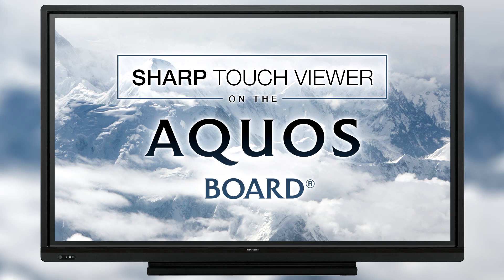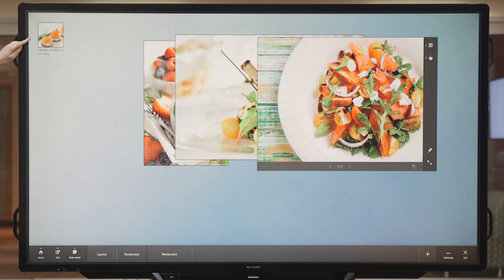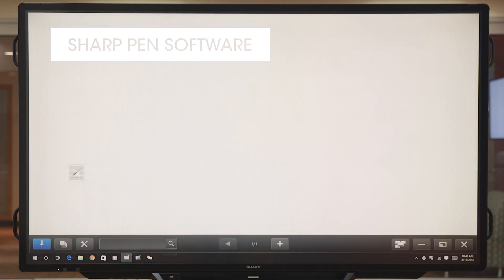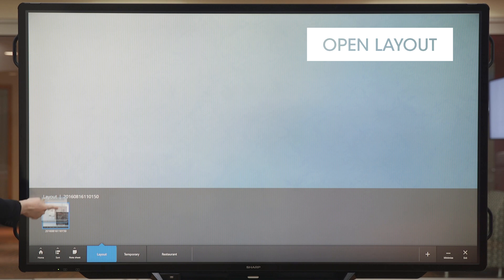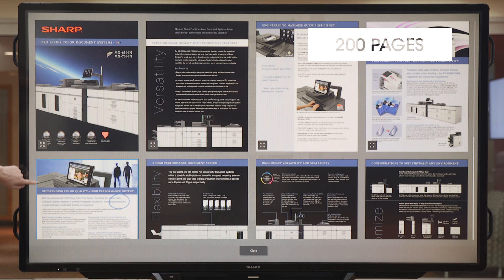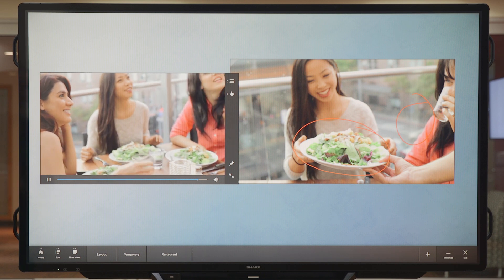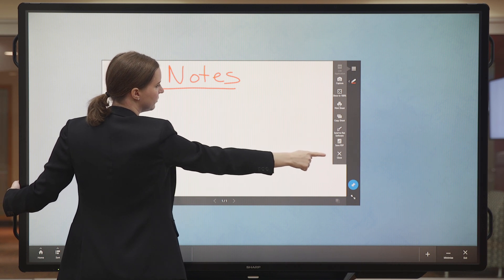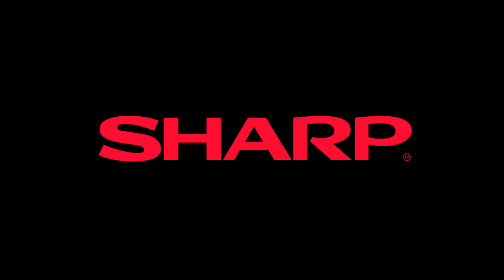SHARP Touch Viewer on the AQUOS BOARD® Interactive Display System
Sharp Touch Viewer on the AQUOS BOARD® Interactive Display System has the power to transform your presentations, in business and education environments alike. Show and share images, websites, videos, PDFs, PowerPoint® presentations, and more!